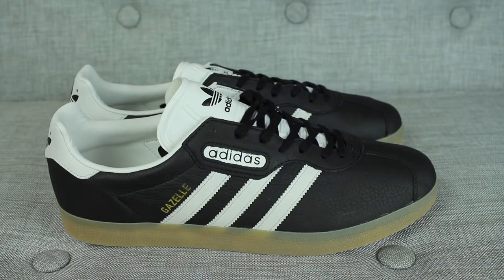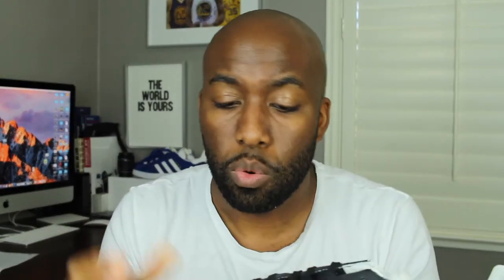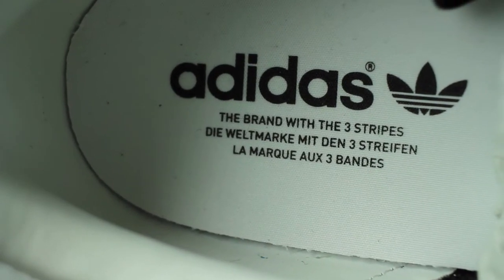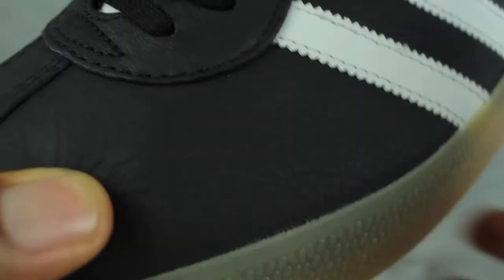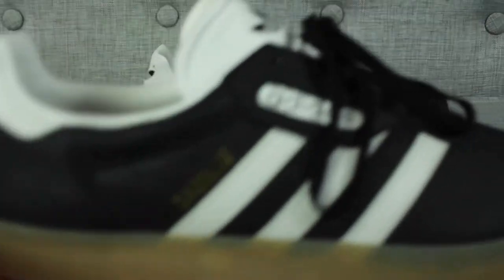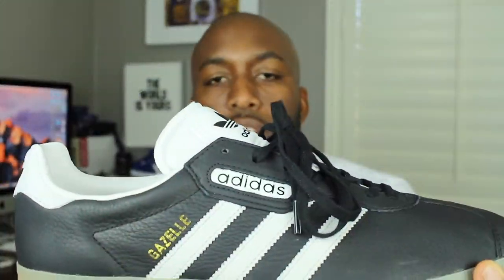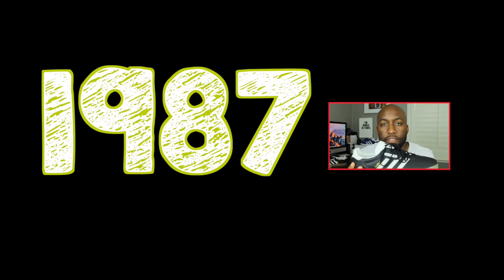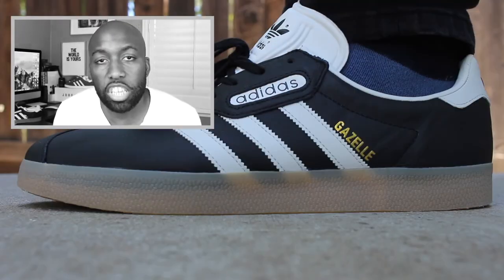Adidas Gazelle Super | Black & White & Gum | Sneaker Review + On Feet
Hey guys! In this video I do a quick review of the Adidas Gazelle Super! Enjoy!

MY SUPER SNEAKER TOOL FOR SUCCESS ON YOUTUBE!

Weight-207 lbs
Height-6 feet